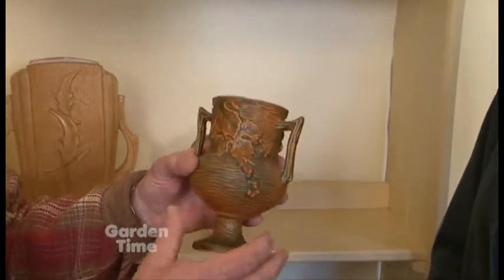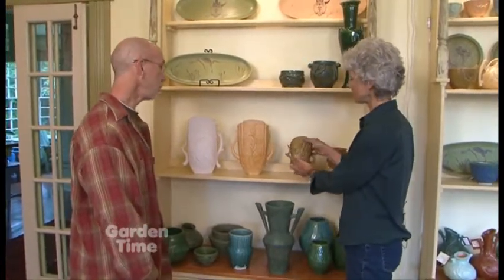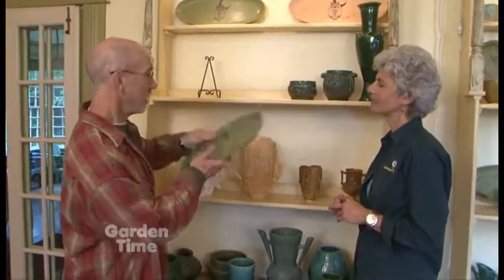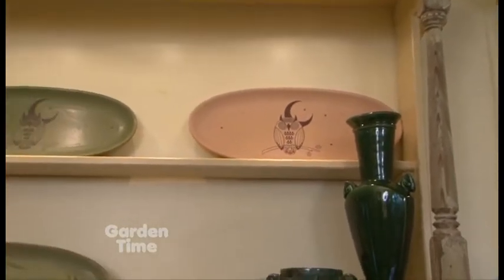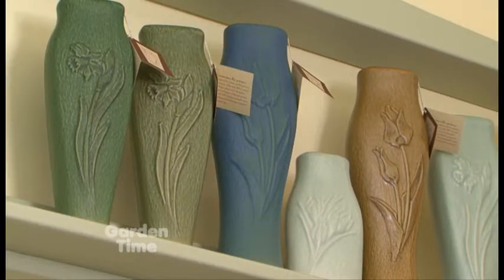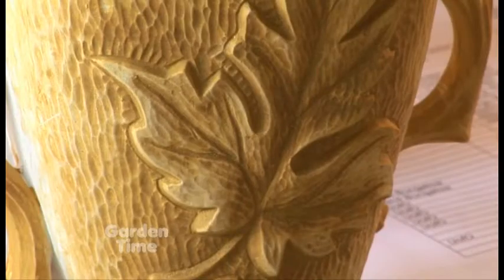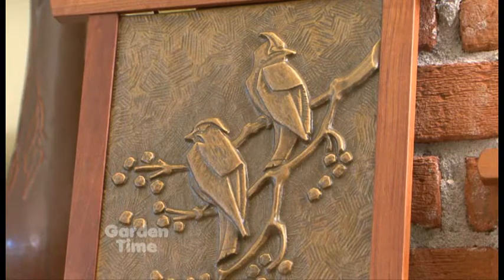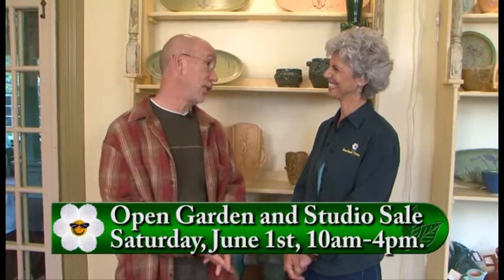Lonesomeville Pottery 2013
Lonesomeville is one of the great small pottery makers in the NW US.  We get a little goofy with Wayne as we talk about their pottery and how they make it.